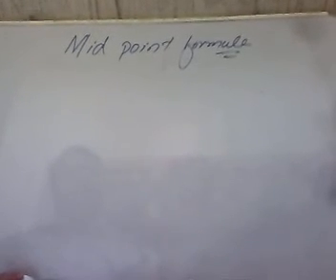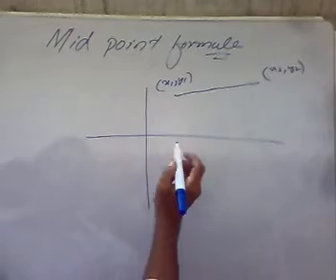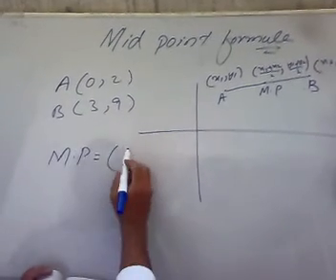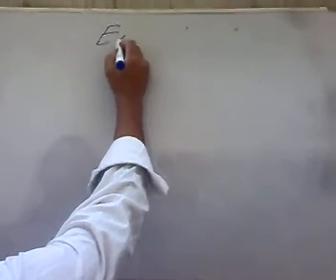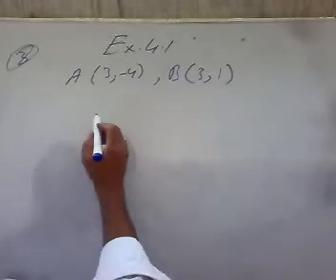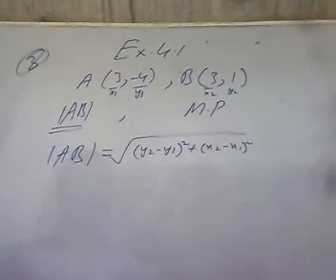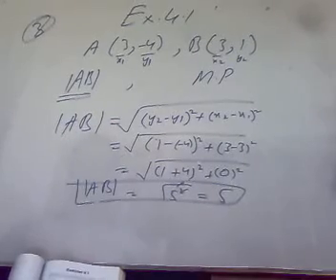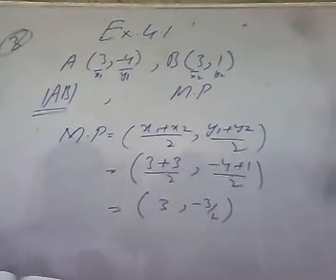examples midpoint and distance formula.mp4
These lectures are basically for the pakistani students who study under Abbottabad board, but obviously they are useful for any one who want to learn mathematics. it is an effort to spread the knowledge and there will be many more to come. i will really appreciate you comments and suggestion. As a beginner there may be any fumbles but hope those will be fixed with experience.